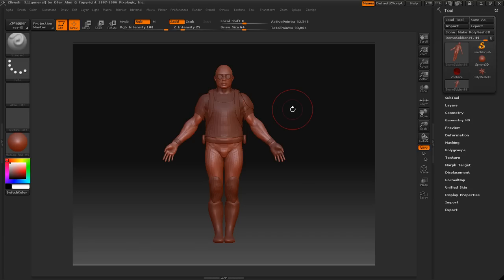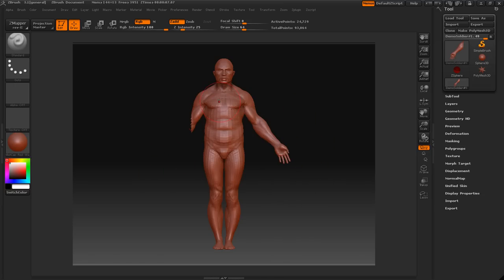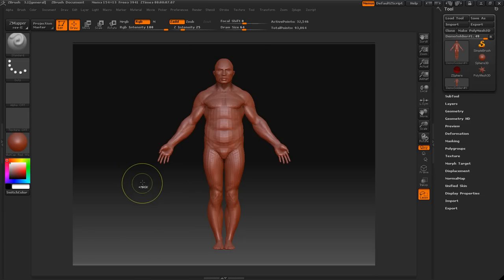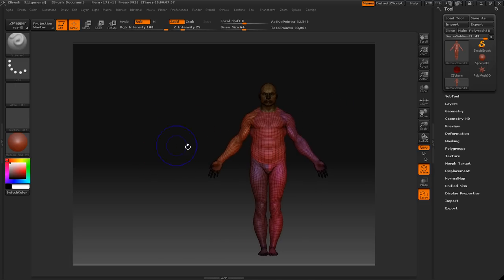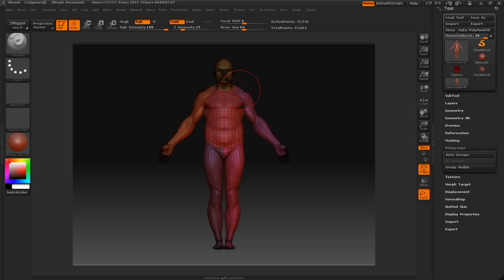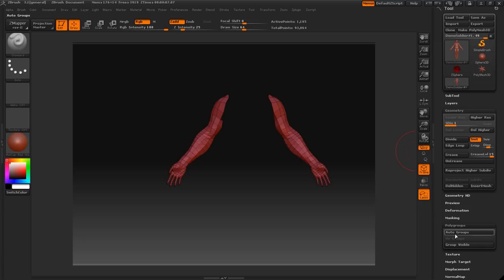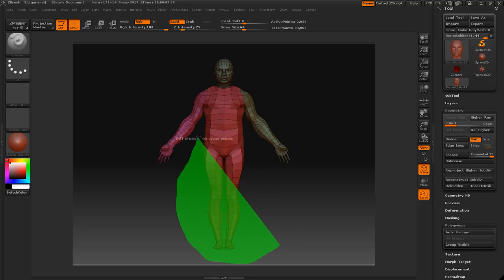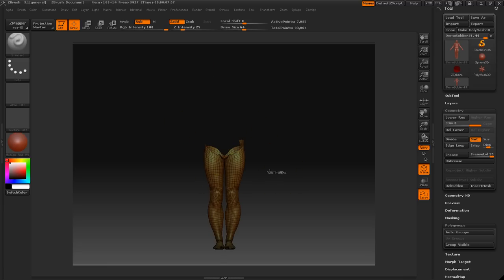ZBrush Tutorial - Polygroups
This tutorial will show you how to make use of polygroups in ZBrush.